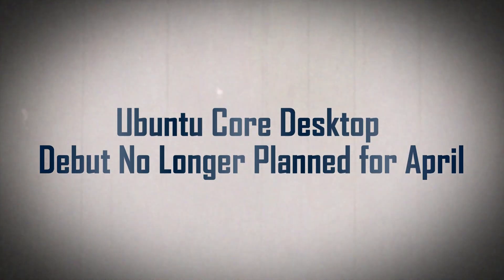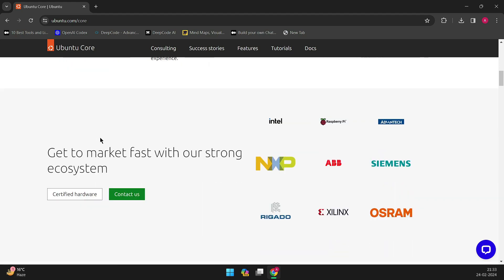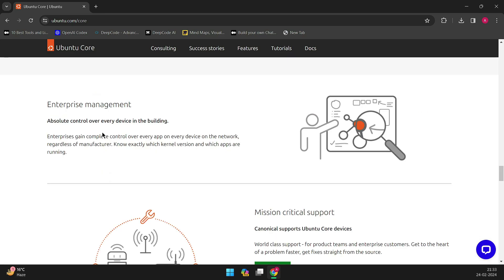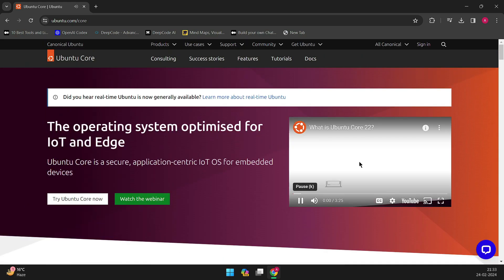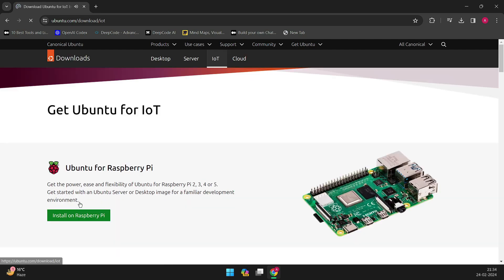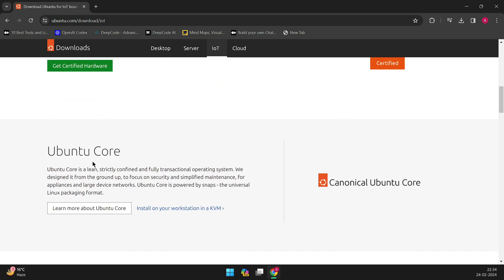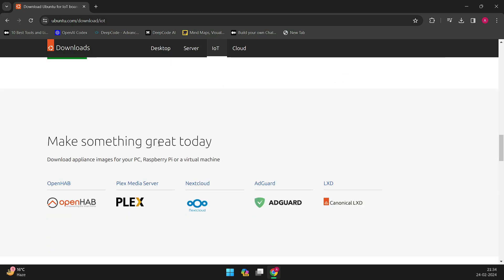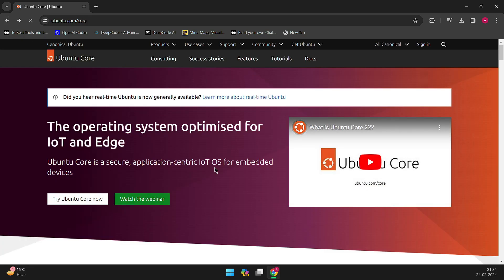Ubuntu Core Desktop Debut No Longer Planned for April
Ubuntu Core Desktop will not be released alongside Ubuntu 24.04 LTS in April, as originally hoped.